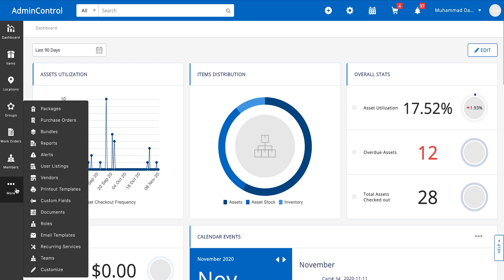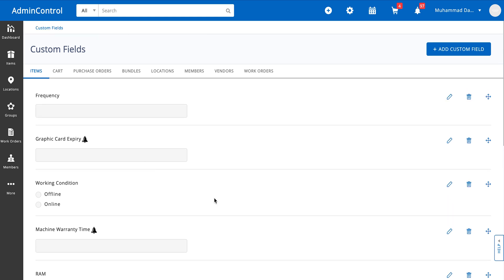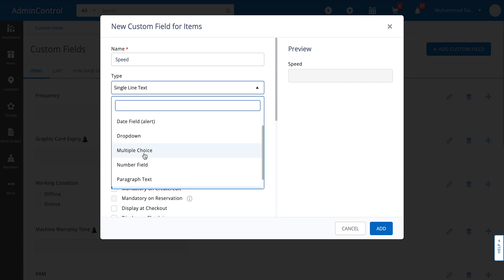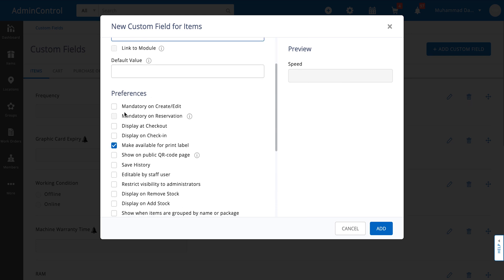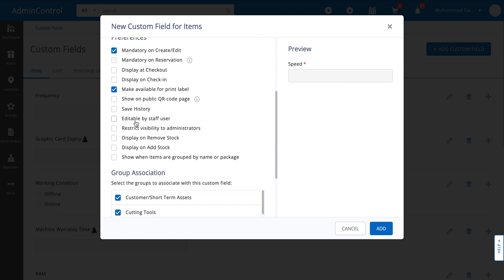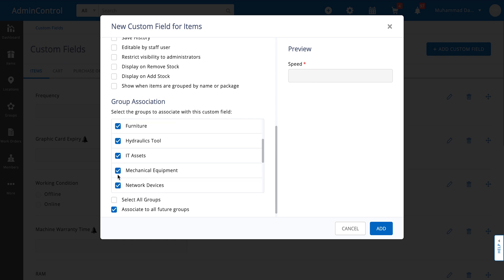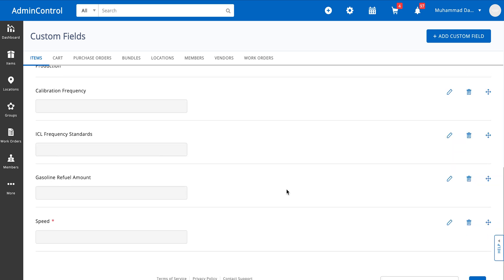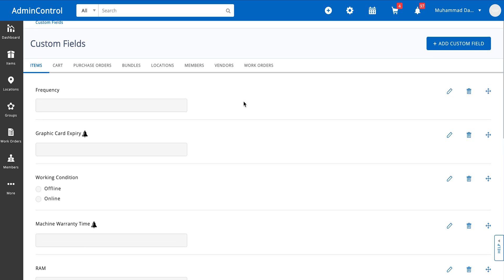Introduction to Custom Fields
Find out how Custom Fields enable you to add and track data that is specific to your workflows and requirements. Use these to create additional properties that you want to track with an Item, Cart, Purchase Order and more.